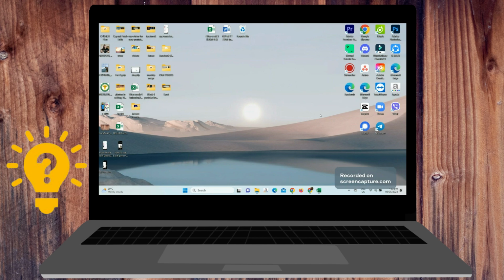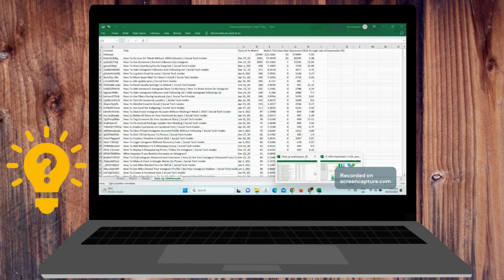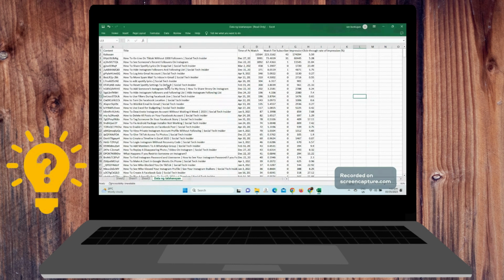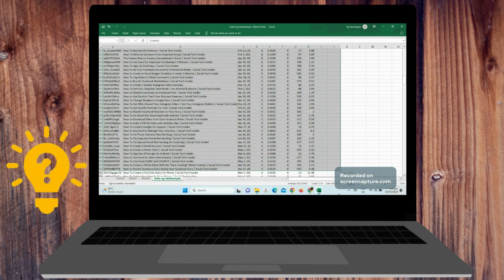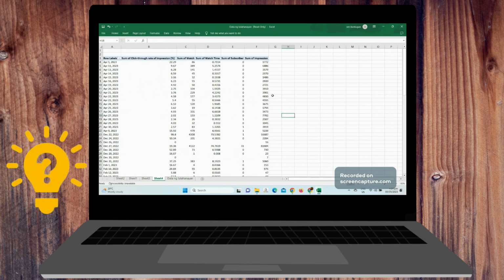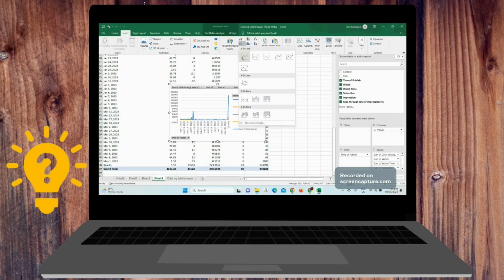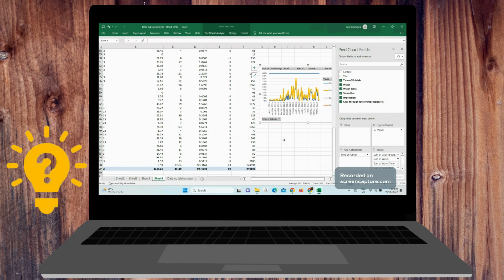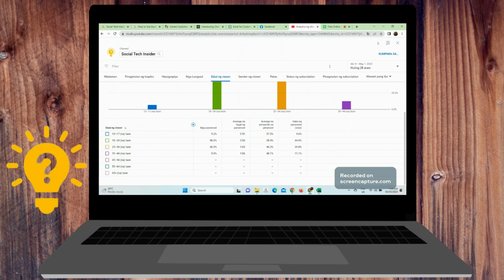How to Use Excel for Customer Data Analysis | Social Tech Insider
In this tutorial video from Excel we explain to Use Excel for Customer Data Analysis